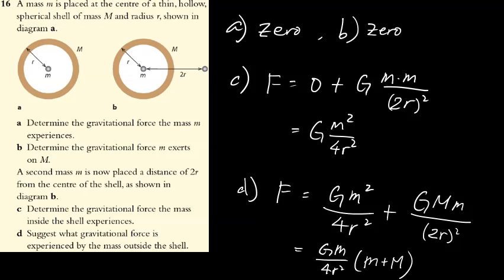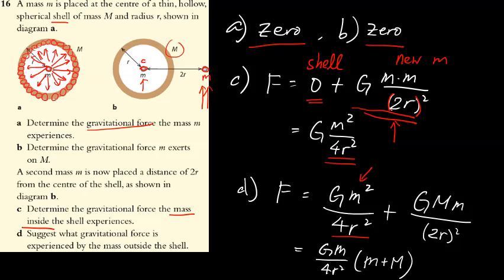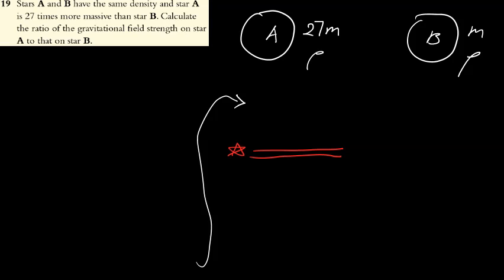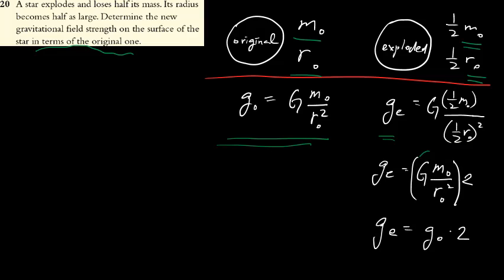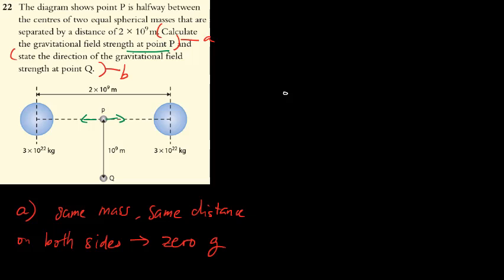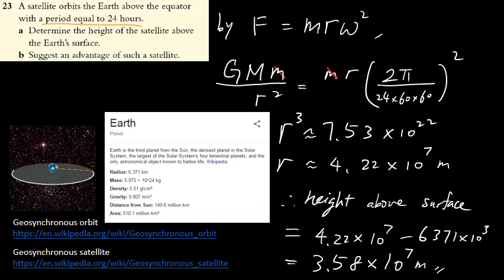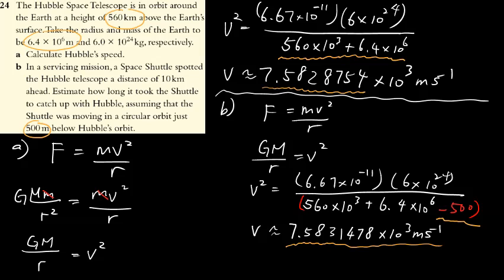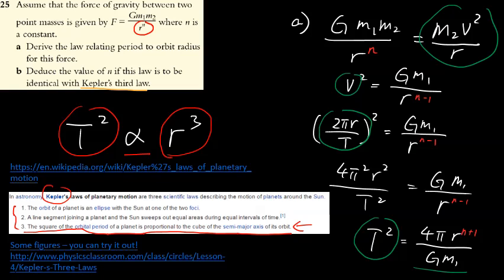IBDP Physics: Gravitation Textbook questions walkthrough (p.264)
Full playlist of IBDP Physics Chapter D.1 Gravitational Field

p.264 of Physics for the IB Diploma (sixth edition) , Cambridge

00:00 Recap
0:53 Angry Bird Space
1:52 Q15
2:10 Q16
6:30 Q17
7:25 Q18
7:48 Q19
9:40 Q20
10:54 Q21
12:47 Q22
15:16 Q23
17:48 Q24
19:35 Q25